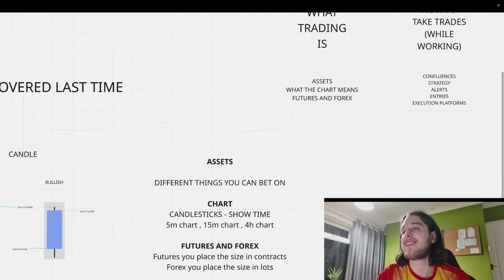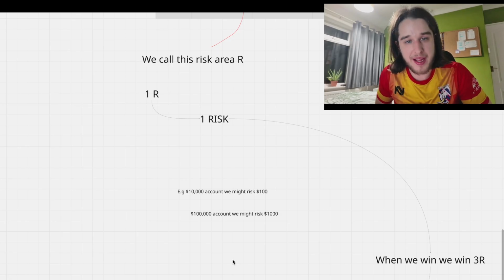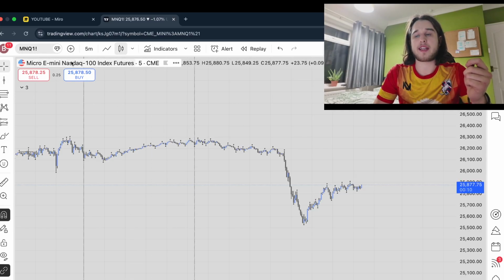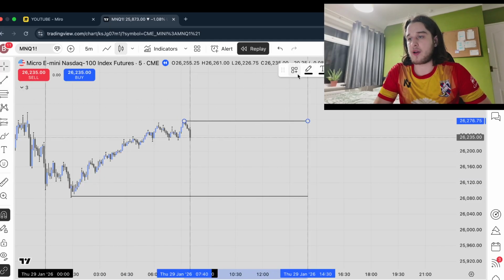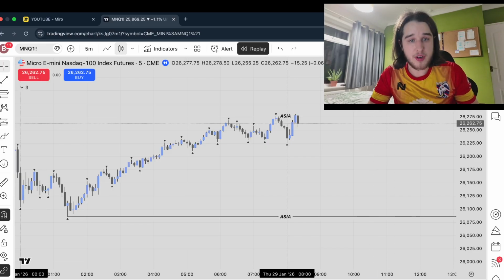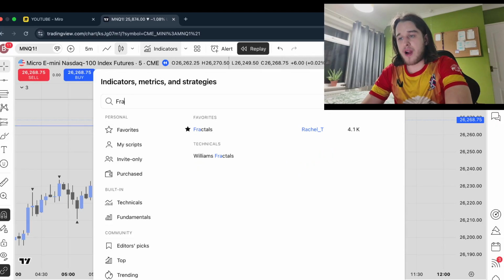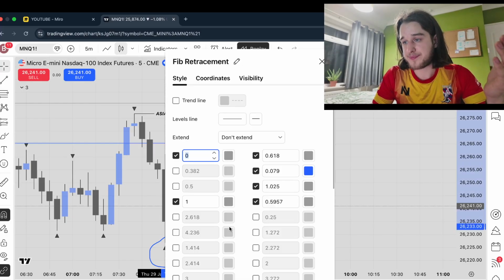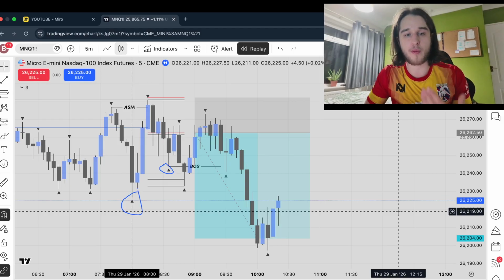CONFLUENCES EXPLAINED – BIG NEZ BOOTCAMP (PART 2)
Welcome back to Big Nez Bootcamp.

In Episode 2, we dial in on confluences – the actual building blocks you use on the chart to execute a strategy. No bias yet, no full strategy yet… just clean, step-by-step clarity on what confluences are and how they work together.

In this video we:
 • Recap Episode 1 (assets, candles, timeframes, futures vs forex)
 • Explain what a confluence actually is (and what it isn’t)
 • Break the process down into simple steps
 • Cover session times (Asia, London, New York)
 • Mark session highs & lows
 • Identify sweeps
 • Use the fake-out zone (Fibonacci)
 • Explain break of structure (BOS) using fractals
 • Show how risk (R) works across different account sizes
 • Walk through a full example trade using confluences only

No fluff.
No indicators overload.
No guessing.

Just the theory you need to understand why a trade sets up before we put everything together.

In the next episode, we’ll cover bias and then combine everything into the full mechanical strategy.

If anything isn’t clear, drop a comment.
If you’re confused, that’s on me – and I’ll fix it in the next episode.

This is a real bootcamp.
Built for clarity.
Built for execution.

Big Nez out.